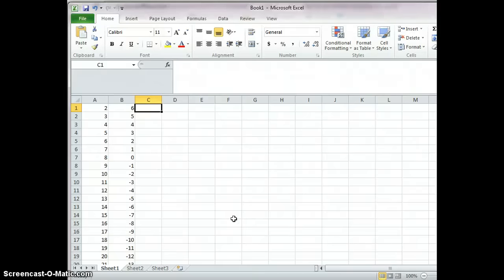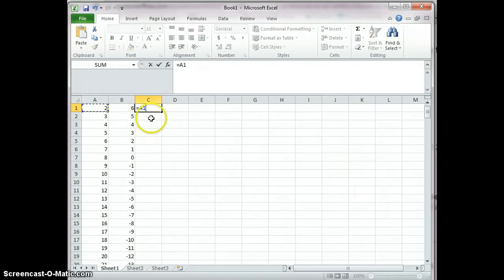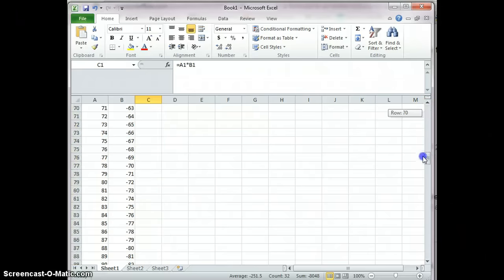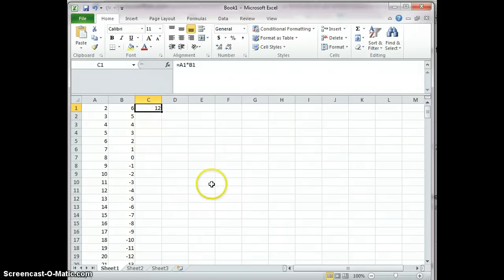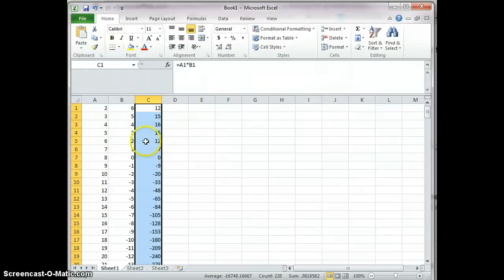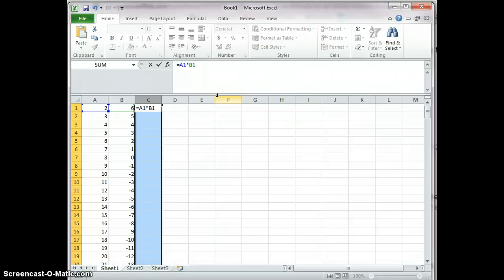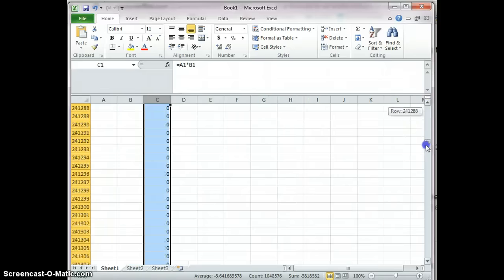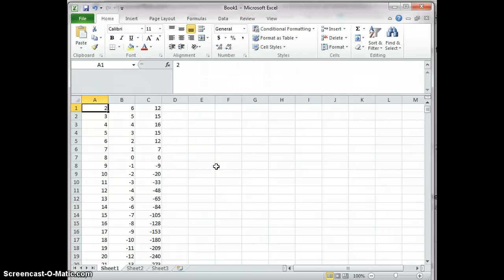Apply a Formula to an Entire Column in Excel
Two Ways to Apply a Formula to an Entire Column in Excel